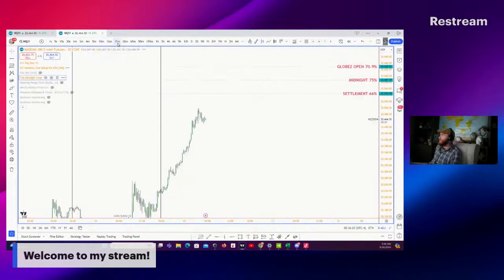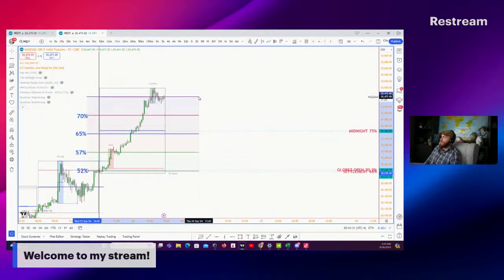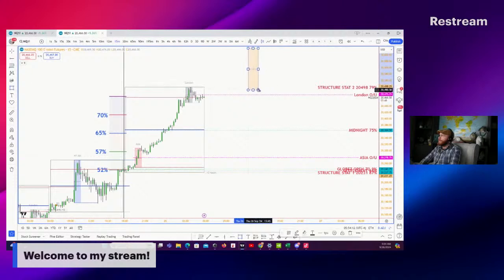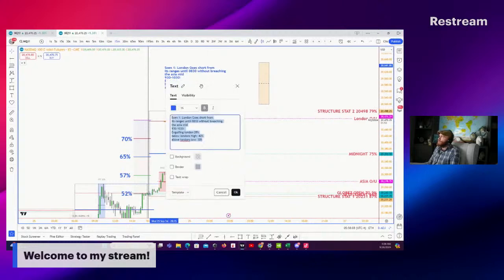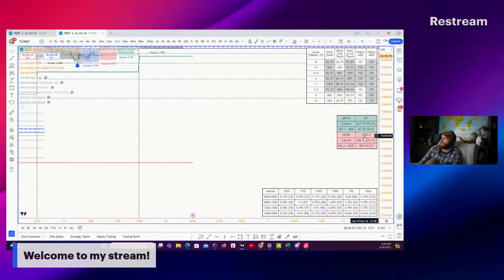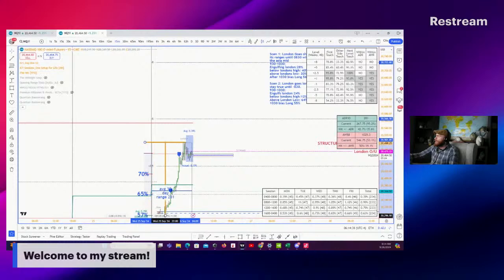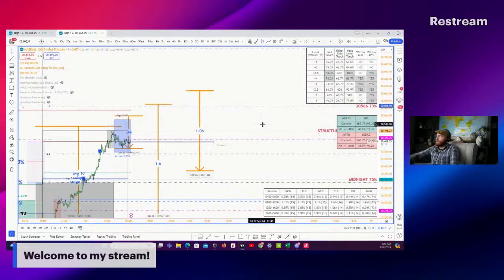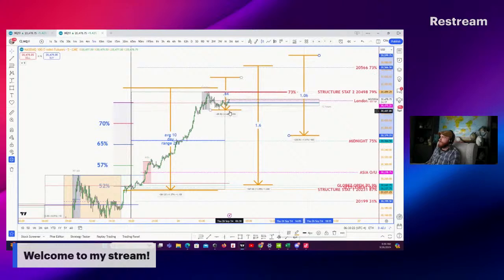Building the Highest Statistical Edge for NQ Intraday for 9/26